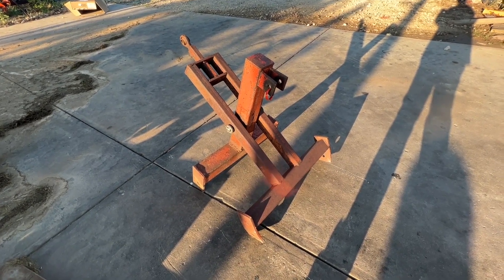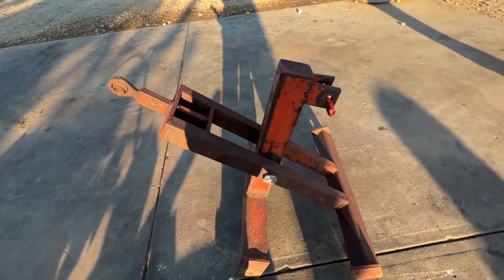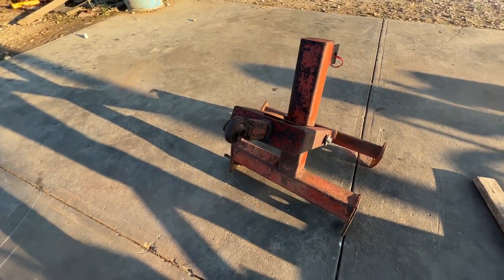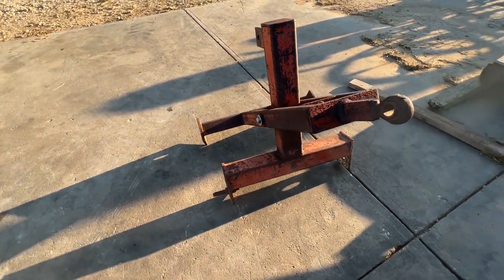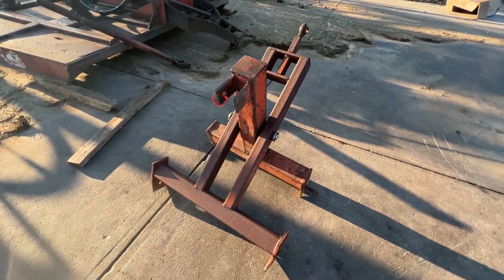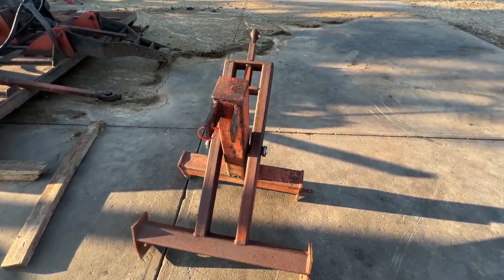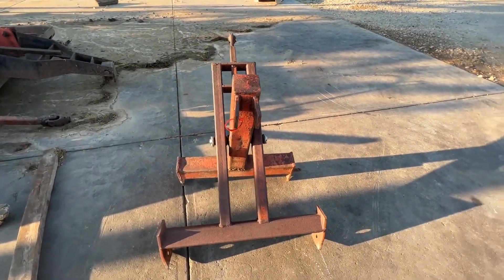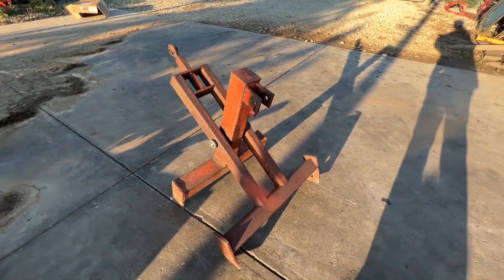HIJACKER For Sale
scissors lift bale spear, no spear, 3 pt.  Watch the video for more information.  Others